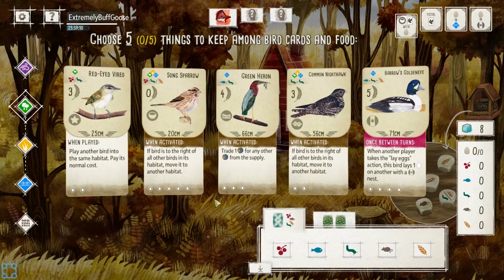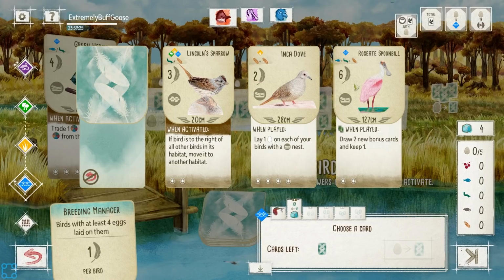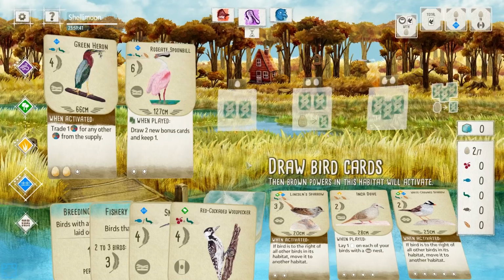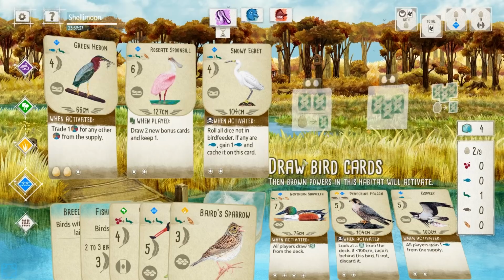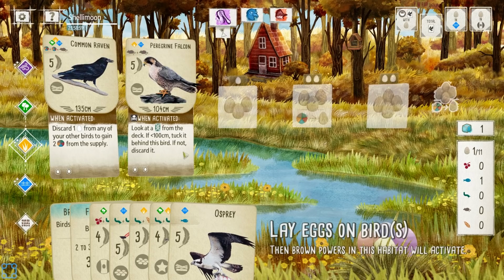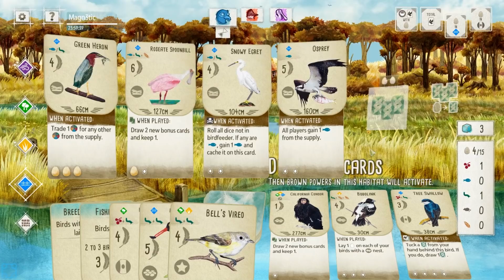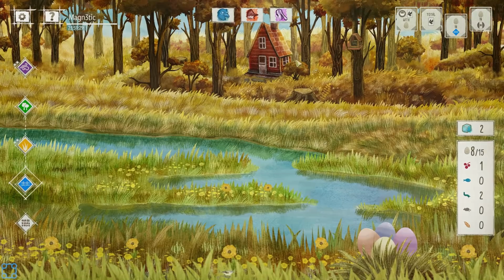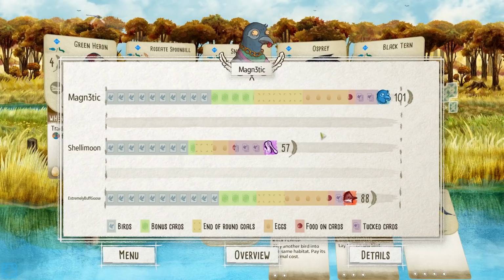Heavy Metal Birds - Let's Play Wingspan - PC Gameplay Part 2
Wingspan - Relaxing Strategy Card Game About Birds for 1 to 5 players.

The officially licensed digital adaptation of Wingspan, the winner of the prestigious 2019 Kennerspiel des Jahres board game award.

You are bird enthusiasts—researchers, bird watchers, ornithologists, and collectors—seeking to discover and attract the best birds to your network of wildlife preserves. Each bird extends a chain of powerful combinations in one of your habitats. Each habitat focuses on a key aspect of the growth of your preserves.

In Wingspan up to 5 players compete to build up their nature preserves in a limited number of turns. Each beautiful bird that you add to your preserve makes you better at laying eggs, drawing cards, or gathering food. Many of the 170 unique birds have powers that echo real life: your hawks will hunt, your pelicans will fish, and your geese will form a flock.